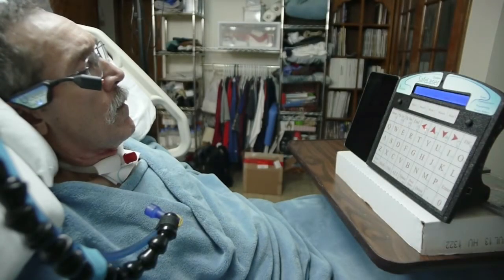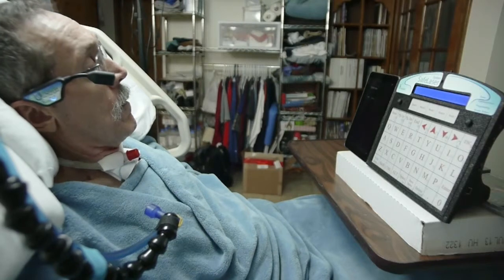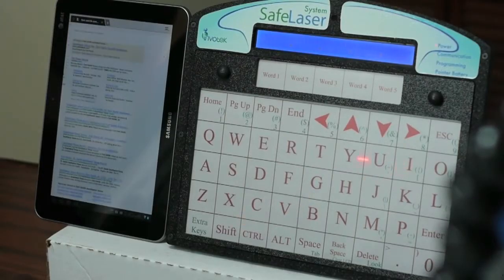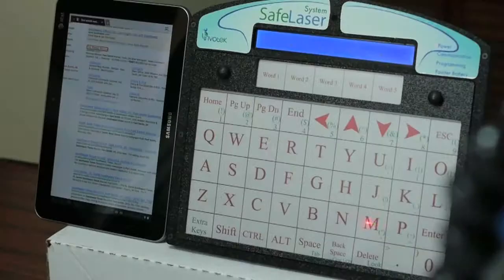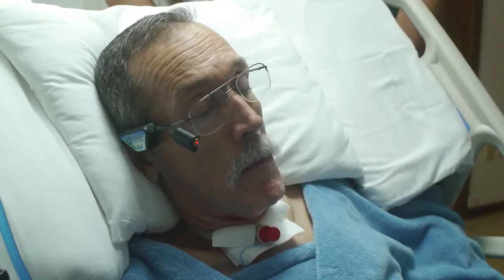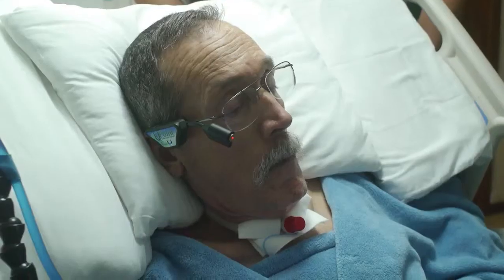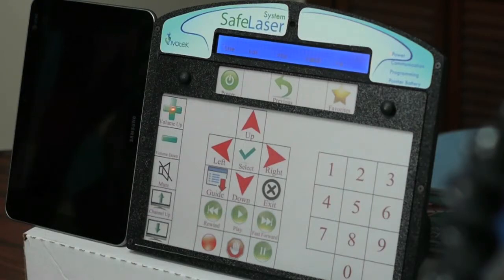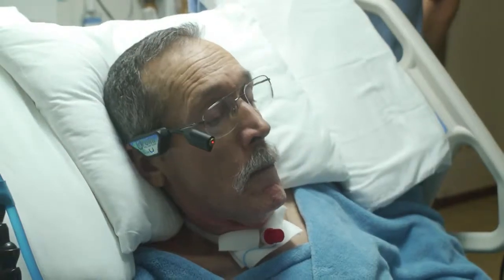New Safe Laser System features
This video describes the features of the latest version of the Safe Laser Access System which will begin shipping in March 2013.